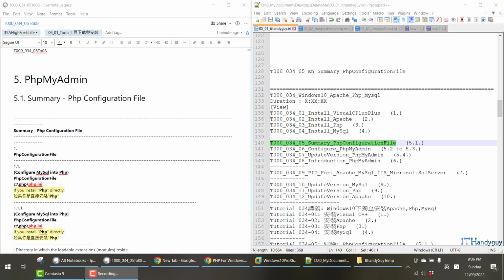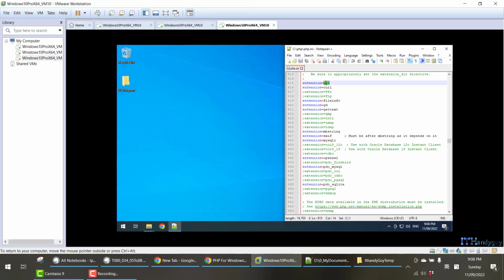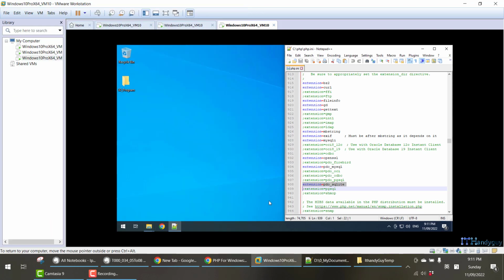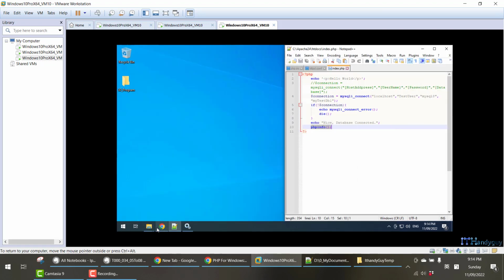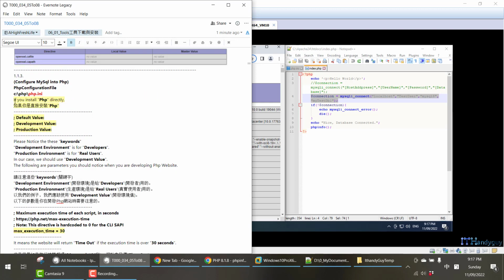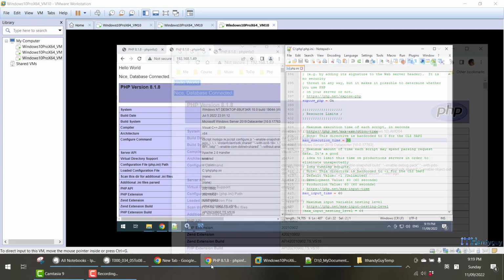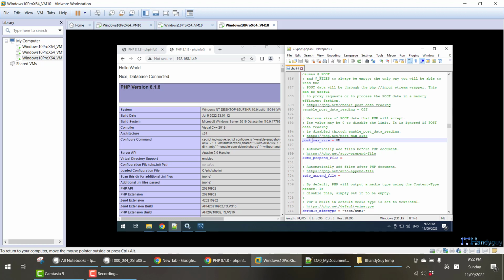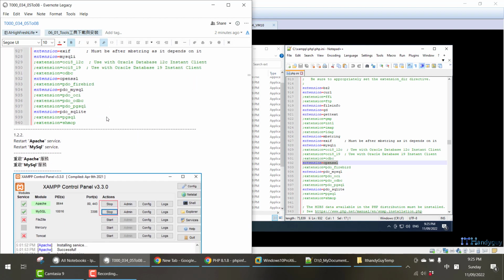(T34-5)Summary PhpConfigurationFile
【Tools】
CourseGUID-English  28b57fb3-a1a9-44ab-91a0-37cb4a6ed33c